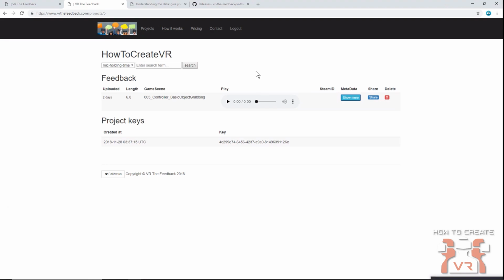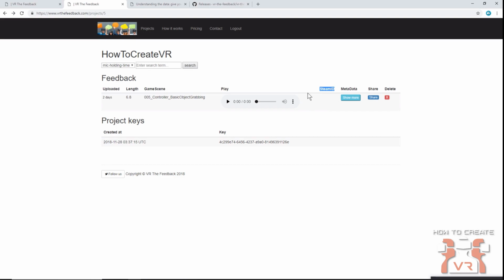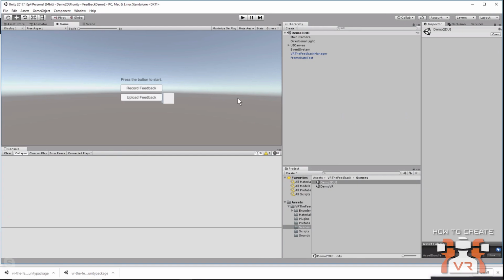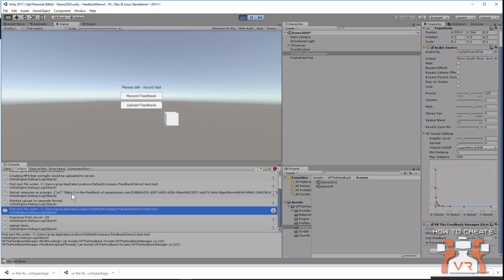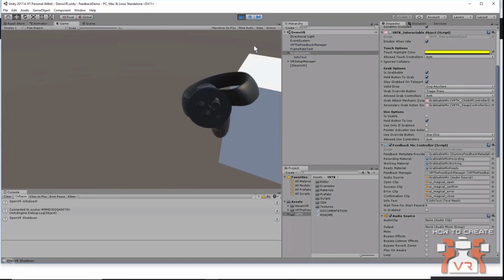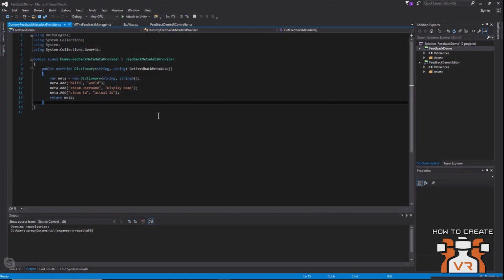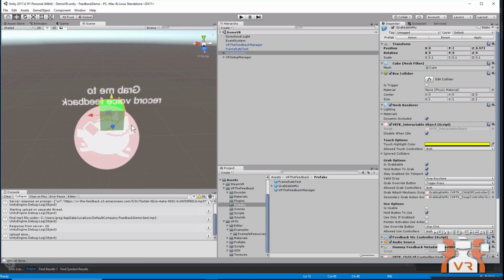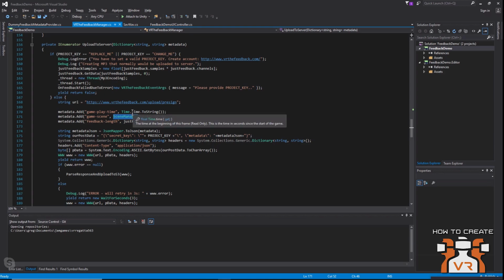Tutorial | E19 | Adding Feedback Capabilities to Your VR Project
My guest creator today is Greg Dziemidowicz, the founder and lead developer at MarineVerse. MarineVerse is a startup developing interactive virtual reality sailing content. He’s also the creator and founder of, VR The Feedback, which allows VR creators to add the ability to collect audio feedback from your players inside of the VR experience.

Today, Greg will be showing us how to add VR The Feedback into a Unity project and how to manage that meta data and audio feedback via a web app.

This tutorial has asset files you can download to practice along with the presenter. But you must be a registered user and logged in before you can get them. You can find the asset files under “DOWNLOAD ASSETS” in this page: